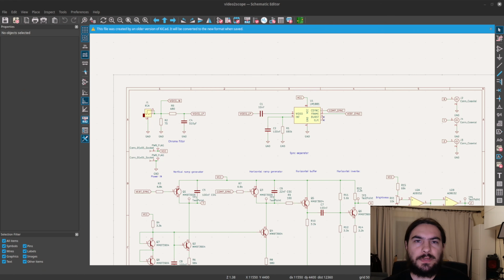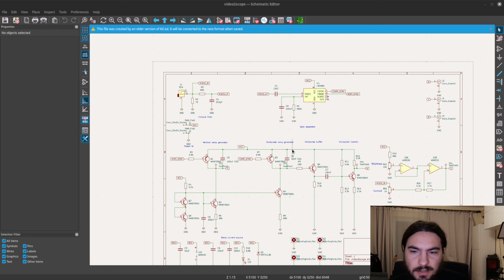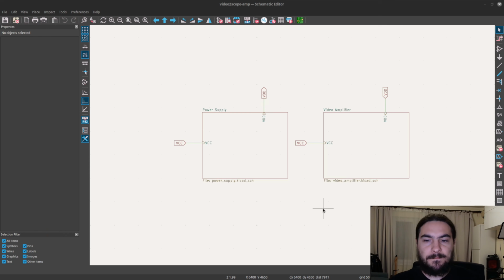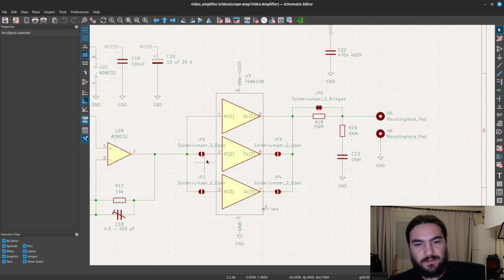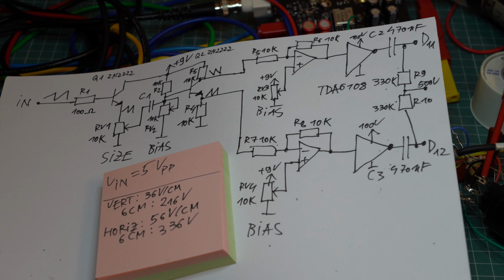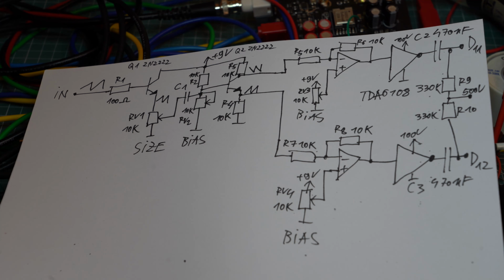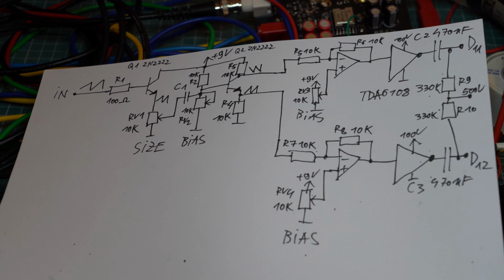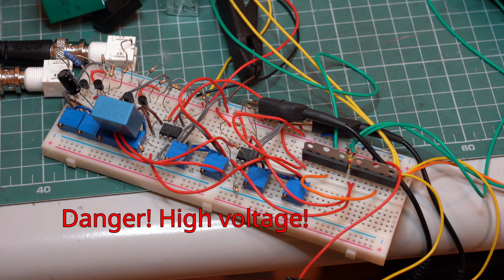I Turned a Bare CRT Into a Video Monitor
Warning: this project uses potentially lethal high voltages. Do not attempt it without suitable knowledge, equipment, and safety precautions.

In the previous video, I designed a bias circuit and got the first visible dot on this electrostatic CRT. Now it is time to turn that dot into an actual video image.

To do that, I design the circuits needed to drive the tube as a video monitor: a sync separator to recover the timing information from composite video, a video amplifier for brightness modulation, and a custom push-pull deflection amplifier capable of moving the electron beam across the screen.

00:00 Intro
00:19 Project overview
02:18 The sync separator
06:17 The video amplifier
07:24 Deflection amplifier schematic
11:43 Deflection amplifier implementation
12:58 Deflection phase inverter waveforms
13:18 Deflection amplifier biasing
13:32 Deflection output waveforms
14:08 Final result
14:43 Video test patterns
15:46 Outro